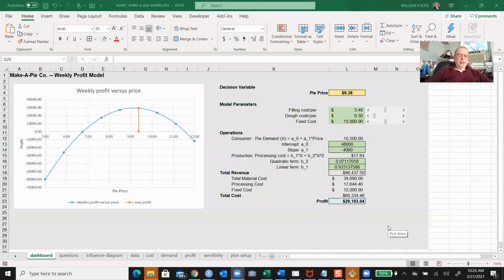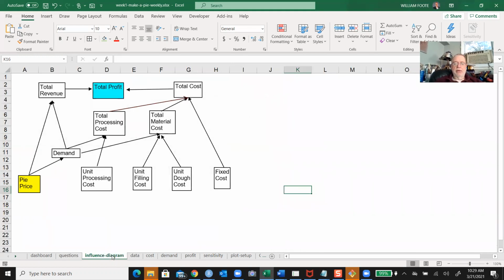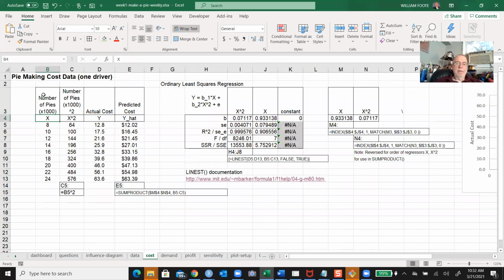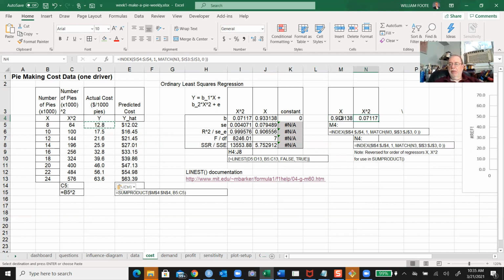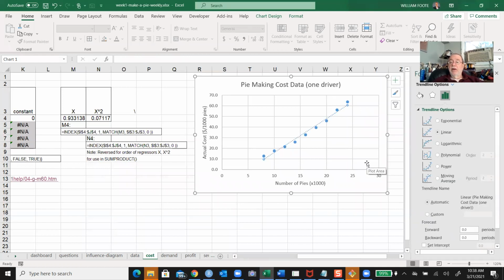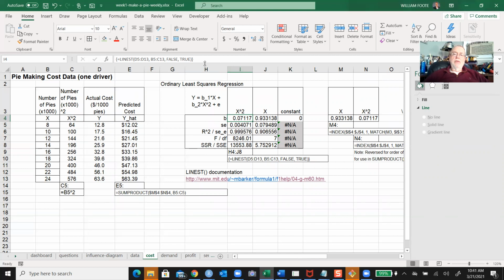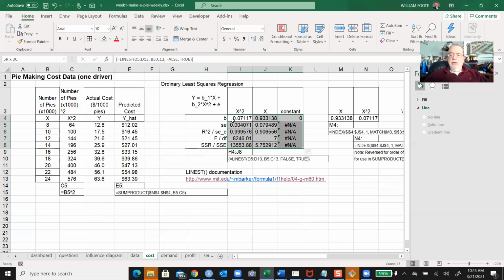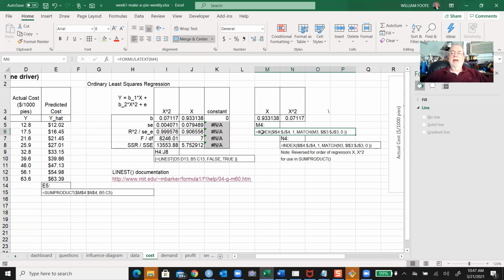Unit 1 - Part 2: Cost Worksheet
We begin to build the components of the model with a cost worksheet. Here we import both unobserved assumptions and observed data, use some basic reasoning consistent with the assumptions and observed data, and ready some output, which become inputs to other components of the model. Thus the chain of reasoning, and causality (aka influence) begins.